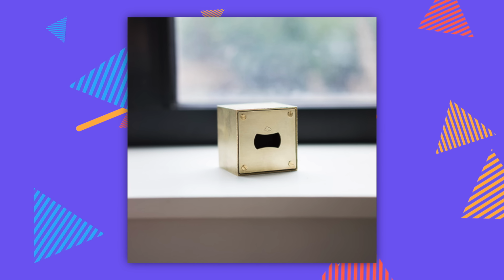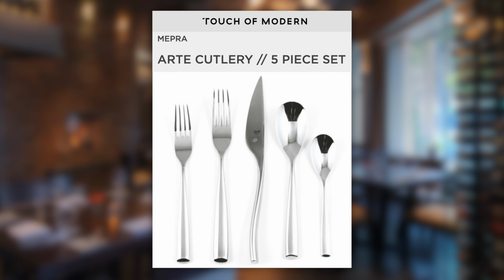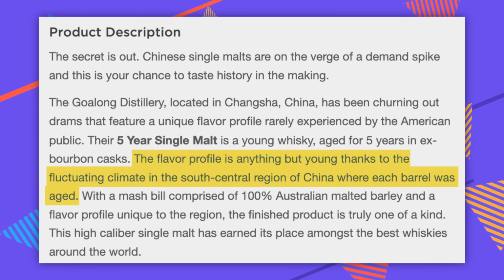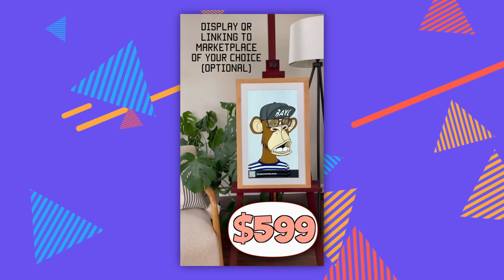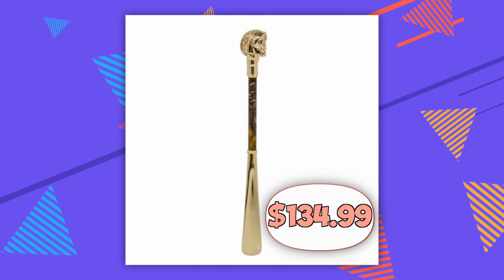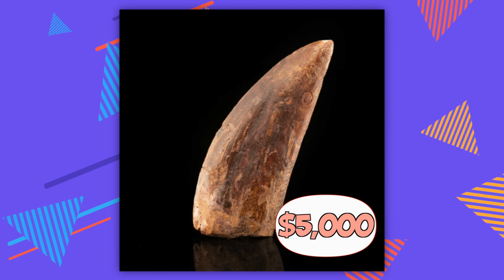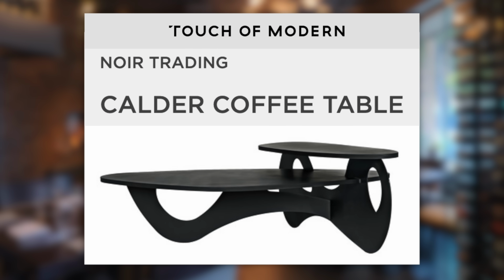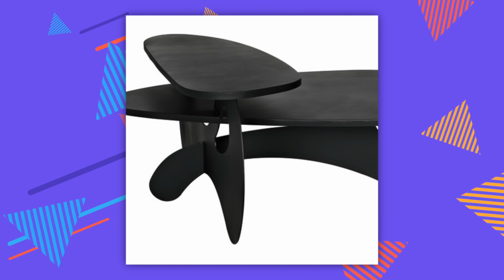WEIRDEST Touch of Modern Tech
Who is even buying this?!

Chapter Titles
0:00 Hello and Welcome
0:24 BLOC Bottle Opener ( C U B E )
1:05 Crypto Throw Pillows
1:55 Designer Toilet Paper
2:43 Cutlery Set (Curvy Knife)
3:23 Chinese Bathtub Whisky
4:31 Minecraft Couch
5:36 NFT Picture Frame
6:04 Aviator Egg Pod
6:54 Berlin Sky Cart
7:16 Golden Shoe Horn
7:42 Sensuality M A N Sculpture
8:45 T-Rex Tooth
9:15 GLITCH Picture
9:54 Jolly Jug
10:16 The Horse is Here
10:52 Scotch Whisky (Helmet)
11:42 Lumpy Coffee Table
12:45 What do you think?